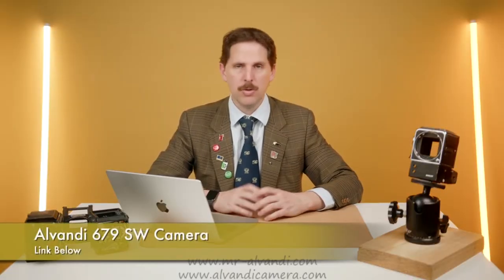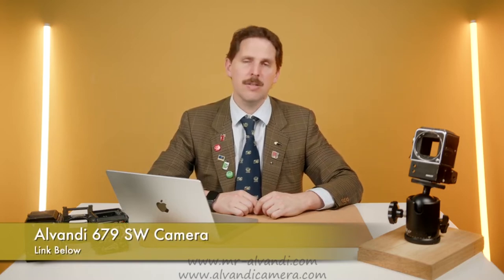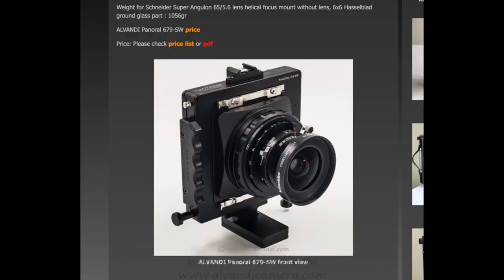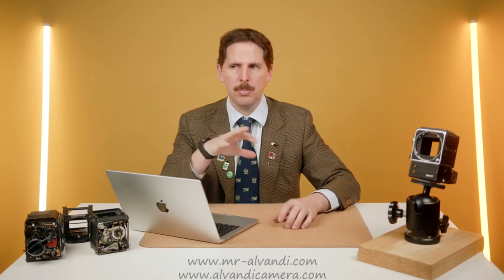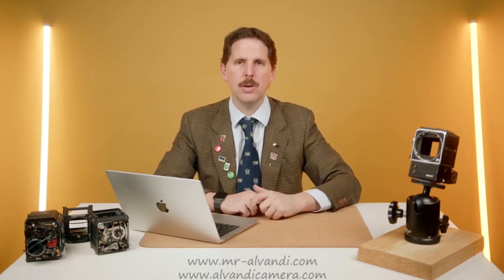ALVANDI Panoral 679-SW Nikolas Llasera presentation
Thanks to @nicolasllasera to introducing ALVANDI Panoral 679-SW on YouTube.